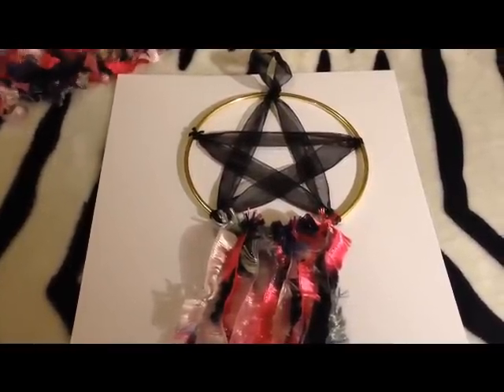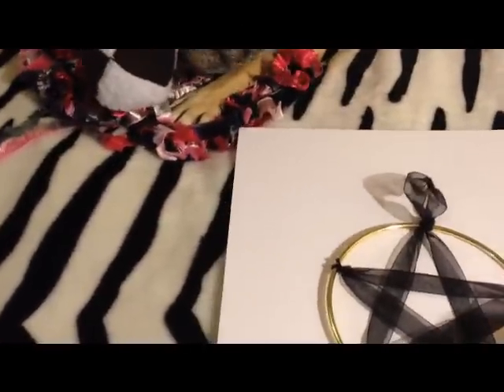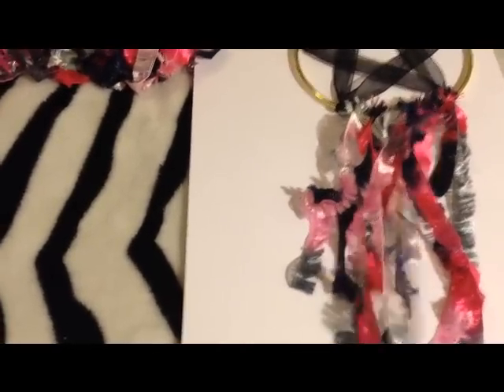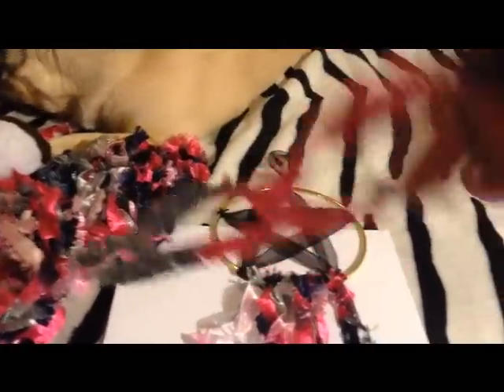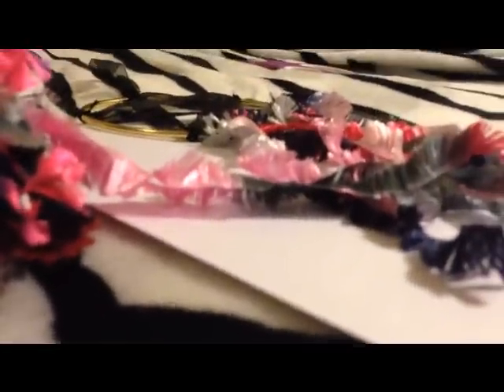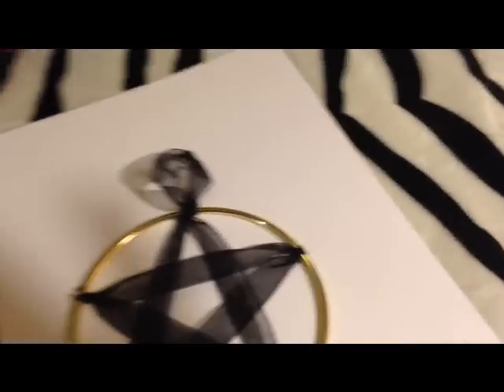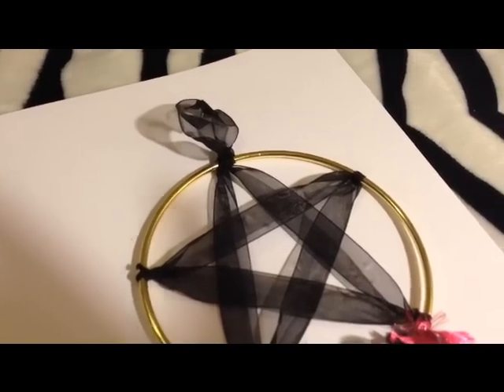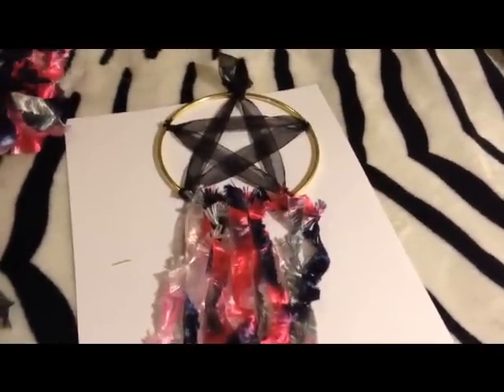Pentacle Dreamcatcher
An easy project you can make for decoration of your home and or Altar background.